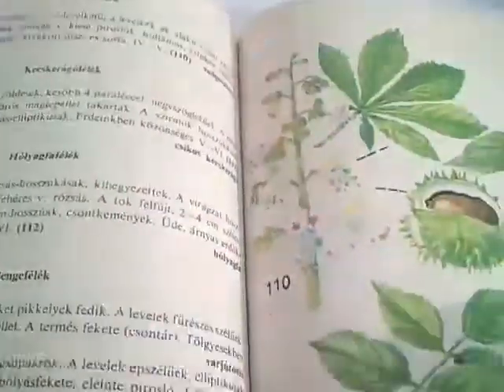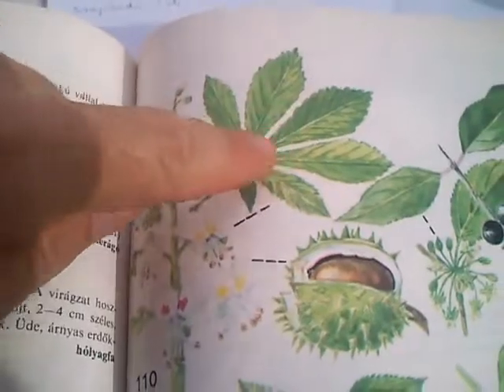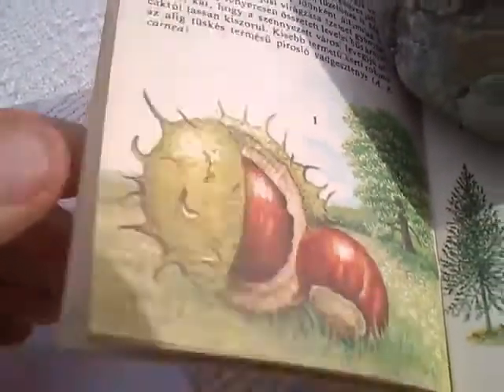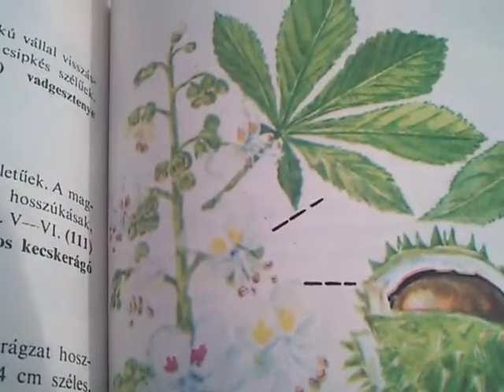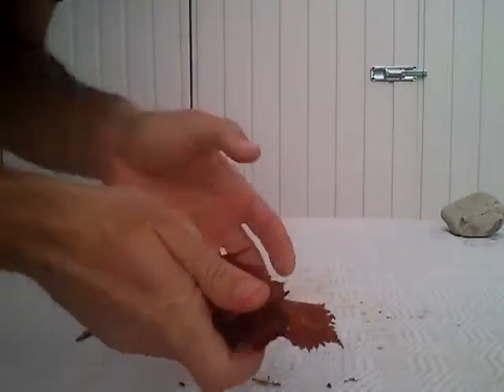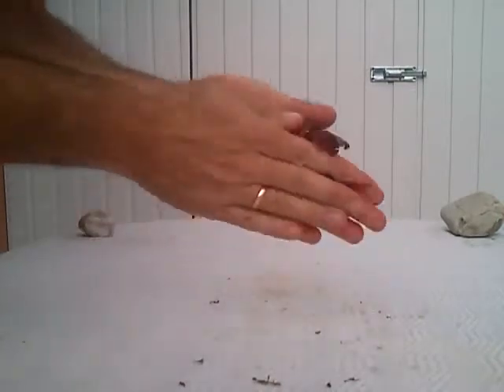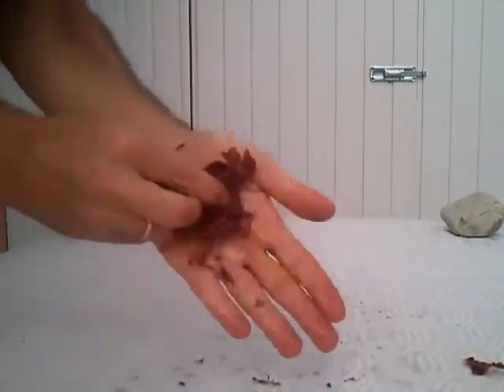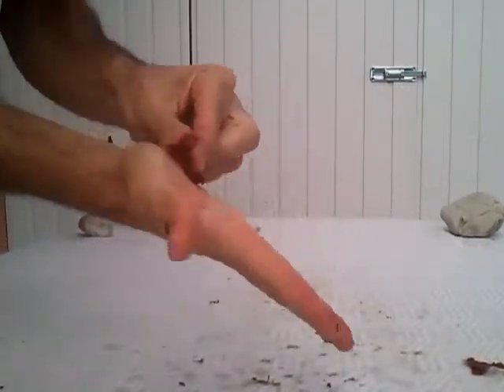Horse chestnut leaves as soap - vadgesztenye levél szappan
Horse chestnut - Aesculus hippocastanum
The leaves and the whole plant contains saponin. You can use the leaves to wash your hands.